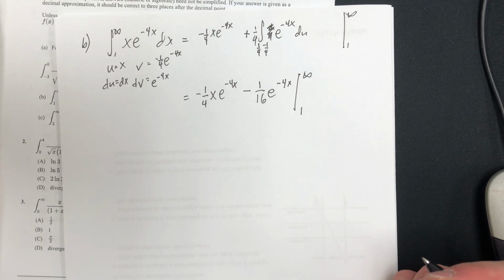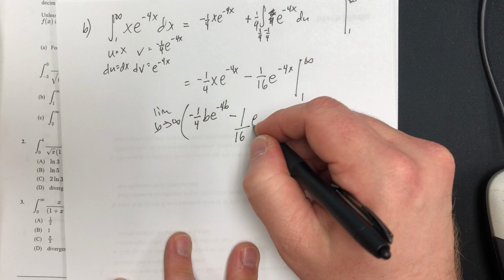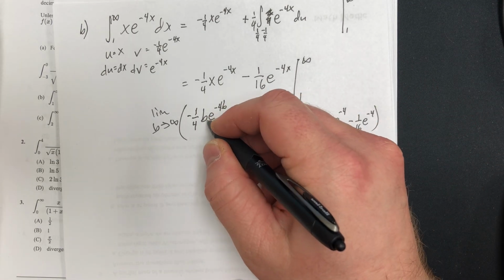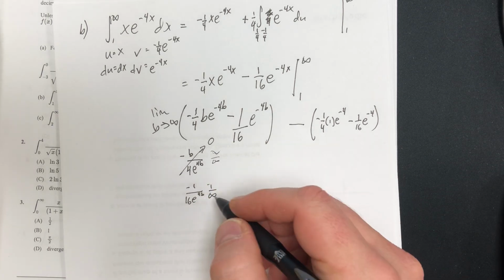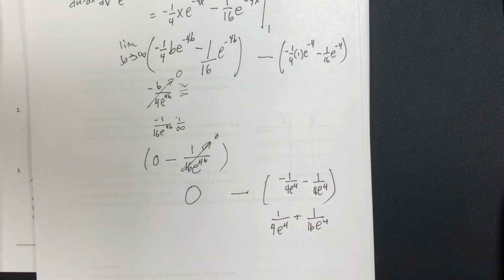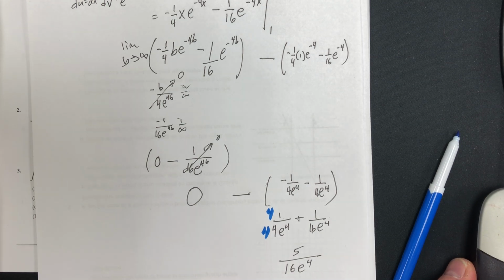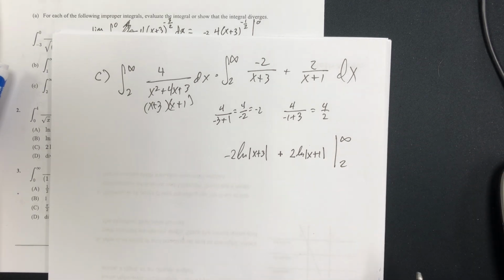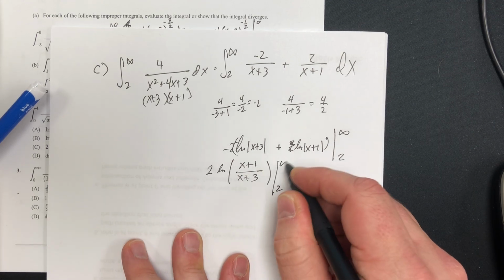BC calculus improper integrals ap questions part 1